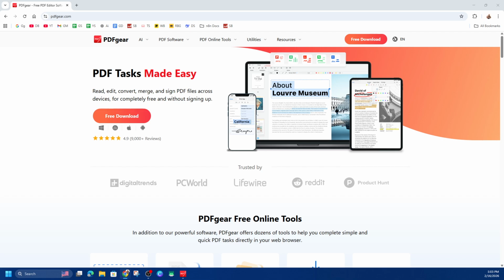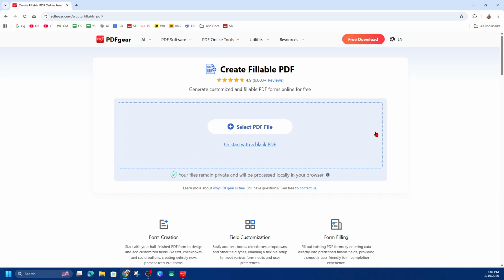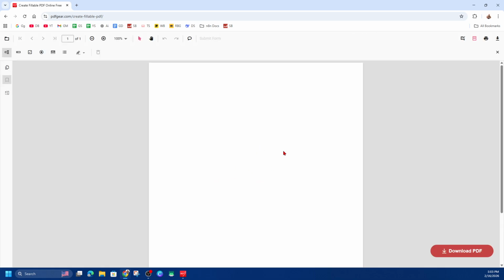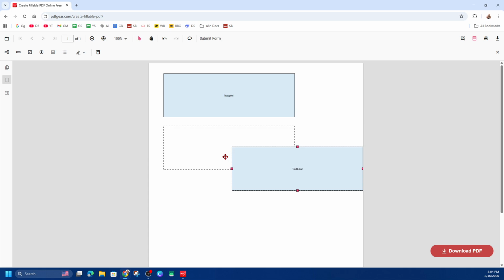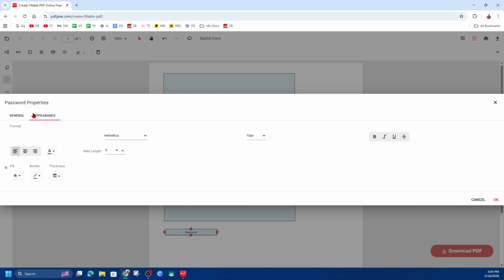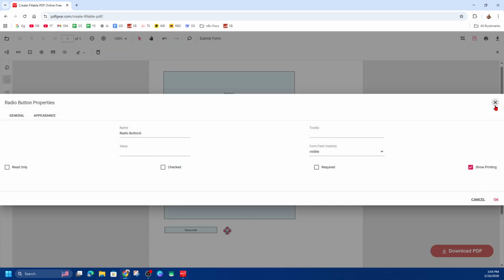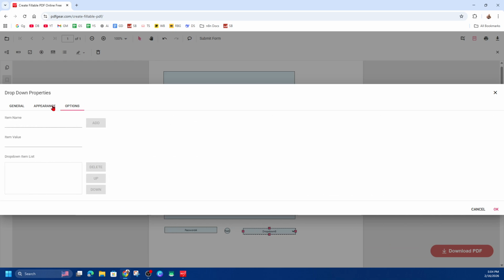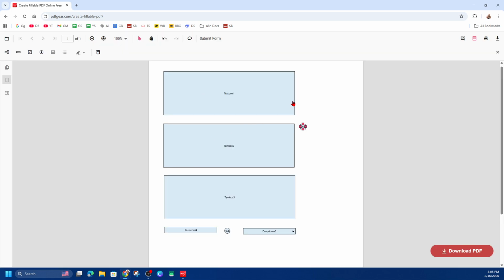How To Create A Fillable PDF In PDFgear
Learn how to create a fillable PDF using PDFgear in this comprehensive tutorial. We'll guide you through each step, from setting up your workspace to adding form fields, ensuring that you're comfortable with the process. You don't need any prior experience with PDFgear; just follow along with our clear instructions.

In this video, we delve deep into the features of PDFgear, showing you how to create a fillable PDF from scratch. You'll learn how to add various types of fields, including text boxes, checkboxes, and dropdown lists. We also cover how to save your fillable PDF and share it with others. By the end of this video, you'll be able to create fillable PDFs with ease, making your documents more interactive and user-friendly.